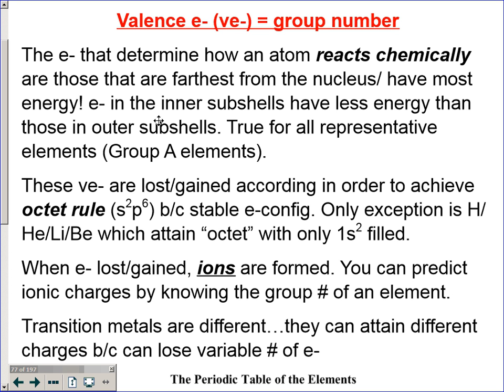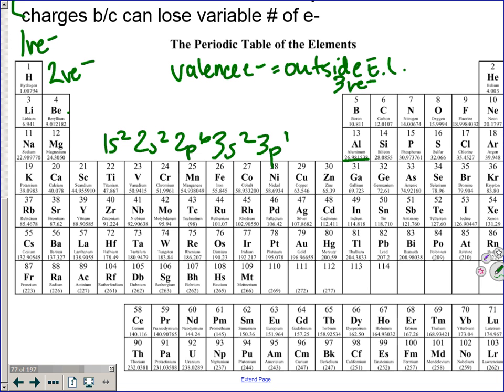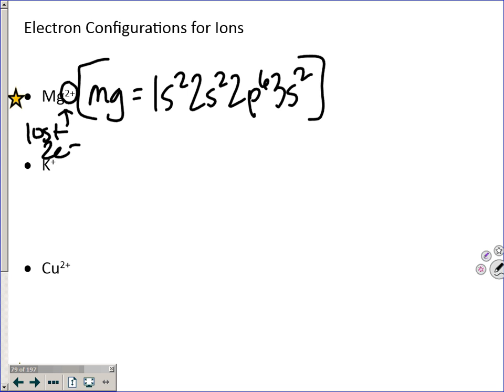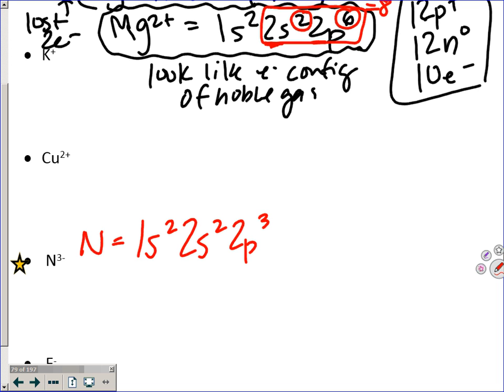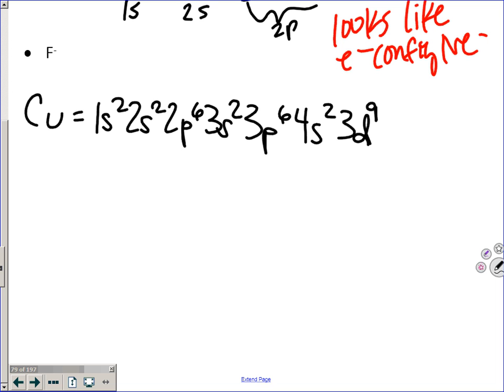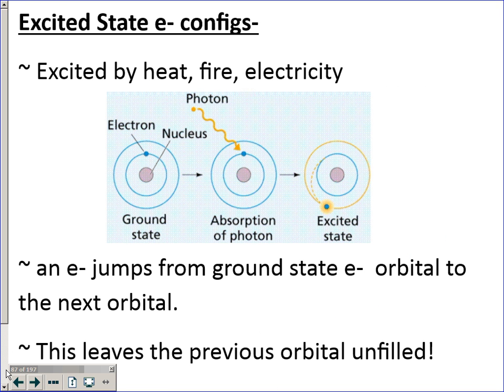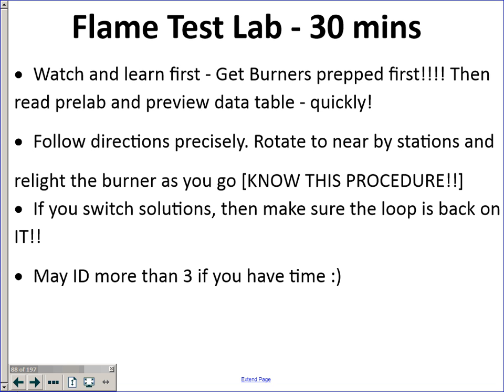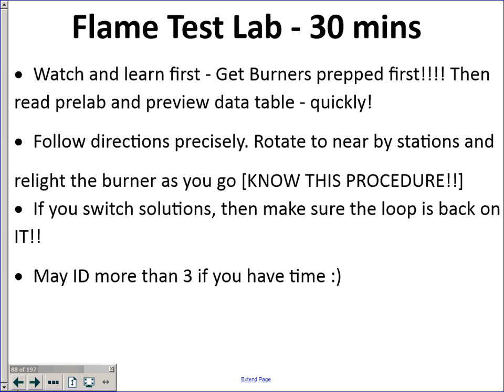Honors Chem e- configurations continued